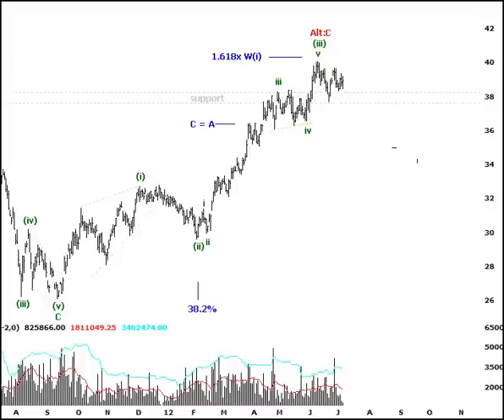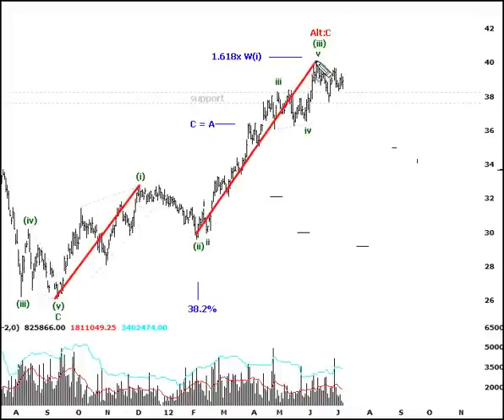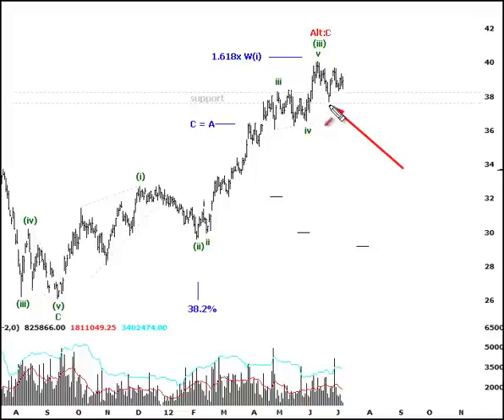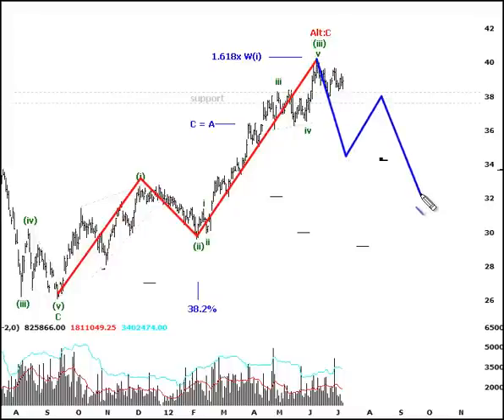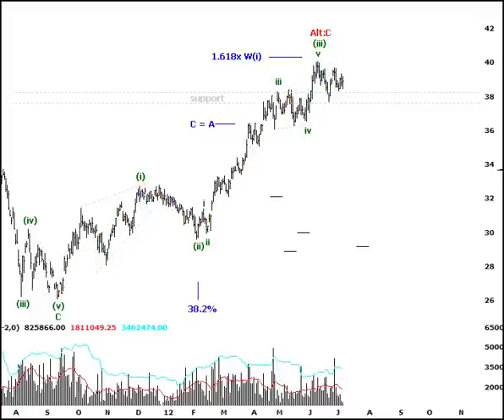The Chartist - Free Chart of the Week - CSL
This week The Chartist stock market newsletter looked at CSL. Each weeknight we analyse 3 stocks in depth plus 3 markets and/or commodities on Tues, Wed and Thurs evenings.